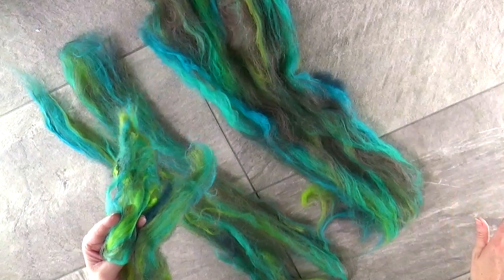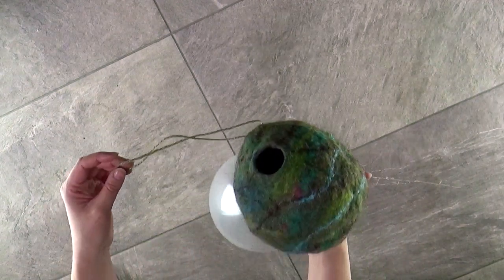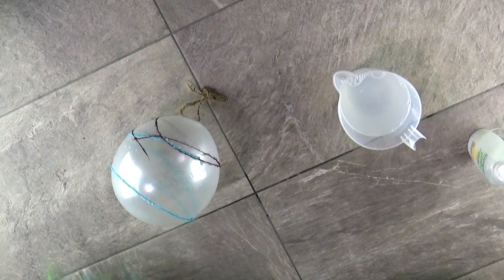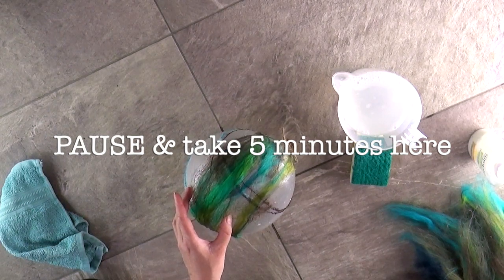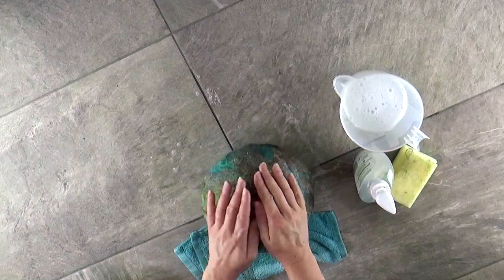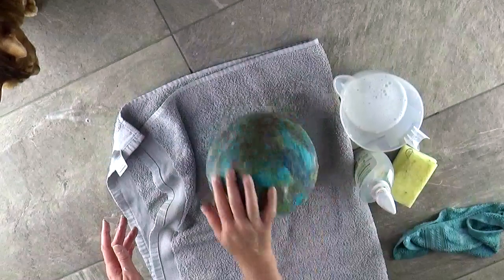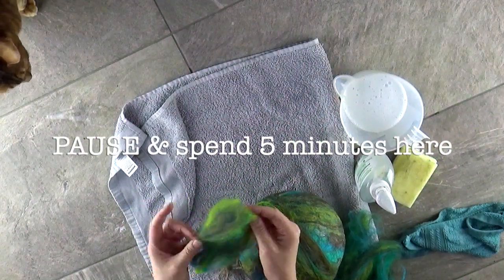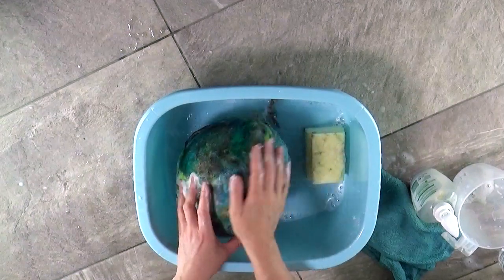POD Part 1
A fun & creative tutorial with artist & maker Catherine Carmyllie who is based in Liverpool UK.